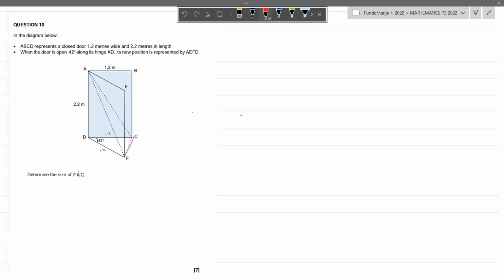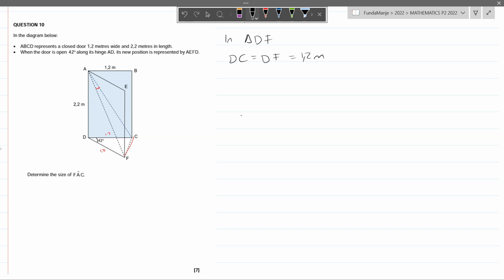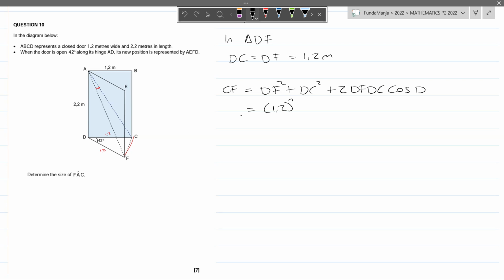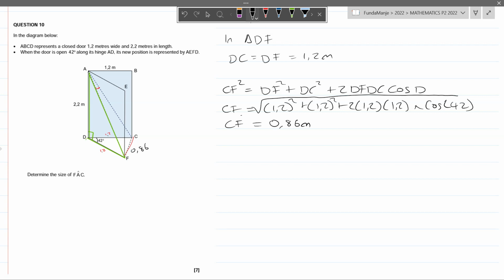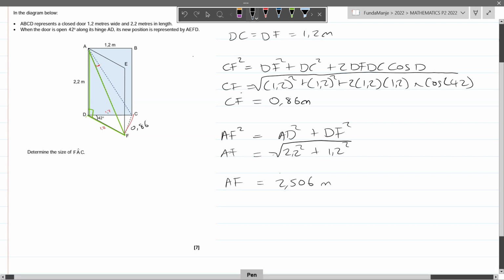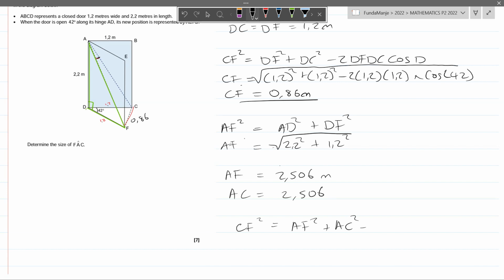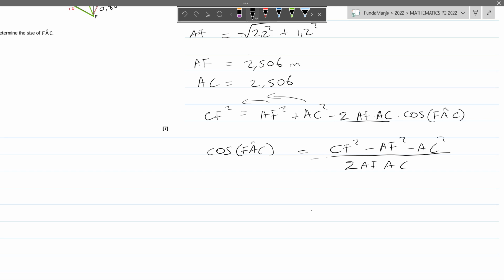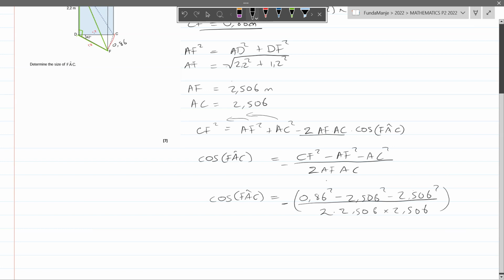Question 10 Paper Two 2022 - (IEB) Mathematics Matric Final Exam Paper, (South Africa)